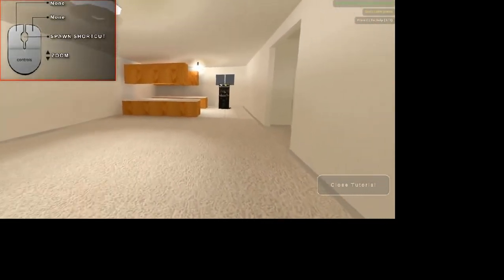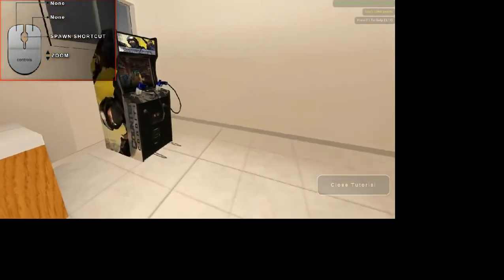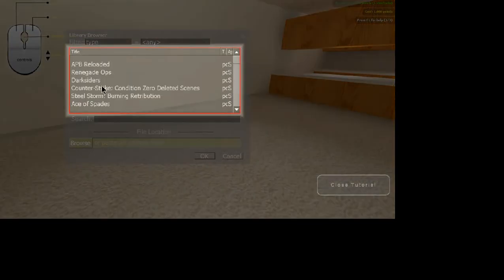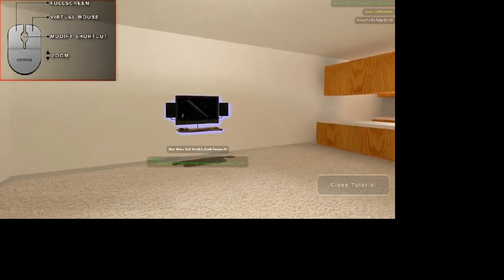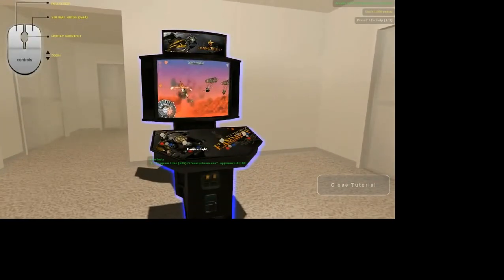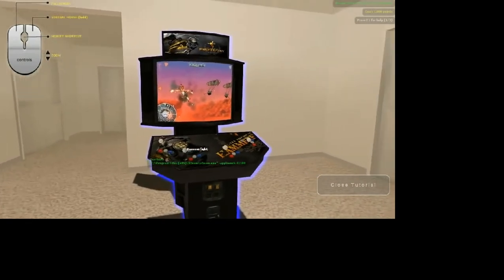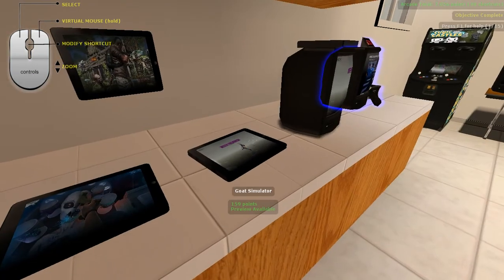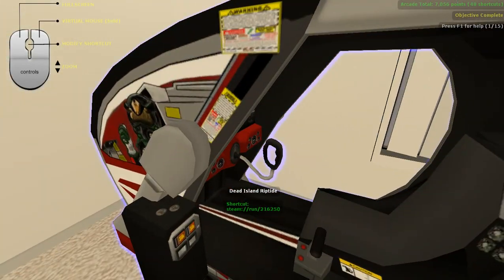Anarchy Arcade - COOL Application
COOLEST APPLICATION !